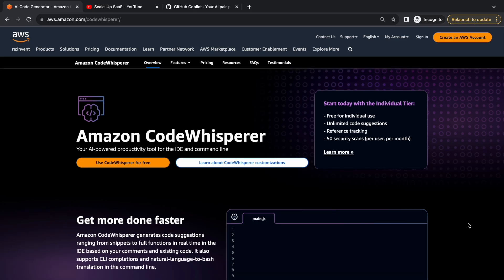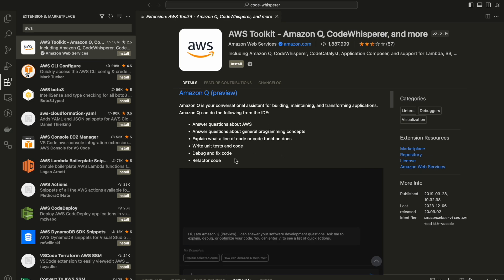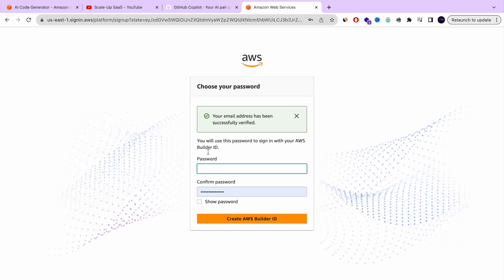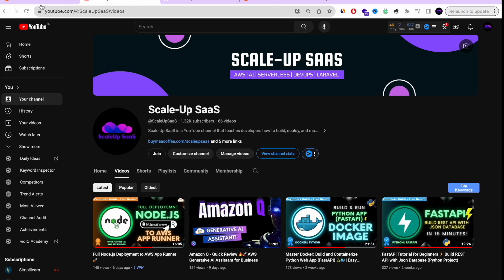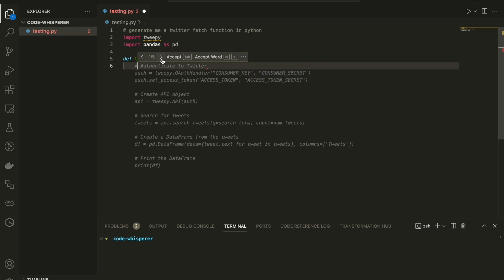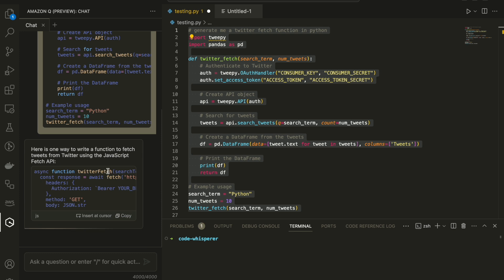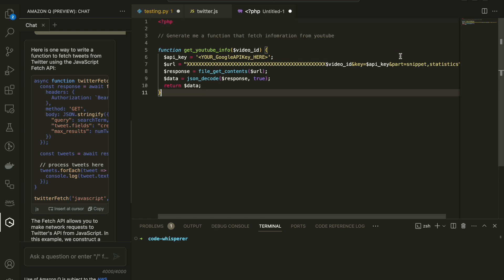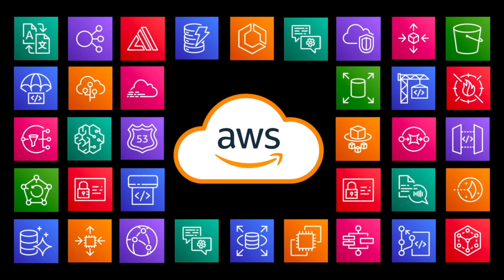CODE 10X Faster 🚀 Amazon CodeWhisperer & Amazon Q for FREE! Game Over for Github Copilot & ChatGPT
Buckle up, fellow coders! In this revolutionary tutorial, we're unleashing the dynamic duo—Amazon CodeWhisperer and Amazon Q to turbocharge your coding experience. Experience the thrill of coding at warp speed, and the best part? It's absolutely FREE! 🚀🔥

🔥 What You'll Uncover:

Introduction to Amazon CodeWhisperer: The coder's best friend.
Harnessing the power of Amazon Q for groundbreaking coding insights.
Practical tips to supercharge your coding productivity by 10X.
All this, and it won't cost you a dime!

Perfect for developers, programmers, and coding enthusiasts looking to elevate their coding game to new heights. Join us, whether you're a seasoned pro or just getting started!

🌟 Why Amazon CodeWhisperer & Amazon Q?
CodeWhisperer streamlines your coding workflow, and Amazon Q provides invaluable insights. Together, they are the unbeatable duo for coding efficiency and innovation—no strings attached.
and it's for FREE. Compare to Github Copilot and ChatGPT

🚀 Get Ready to Code at Warp Speed!

Support